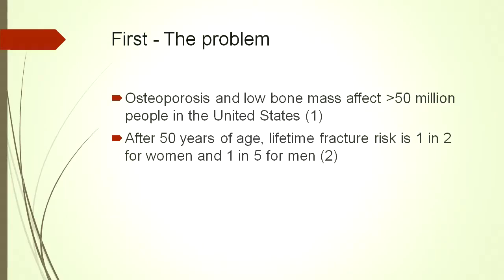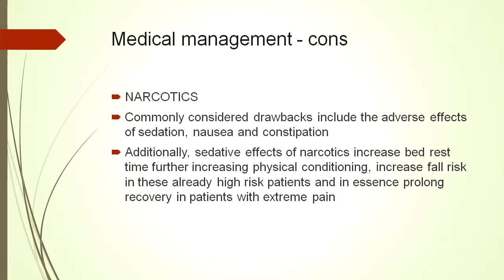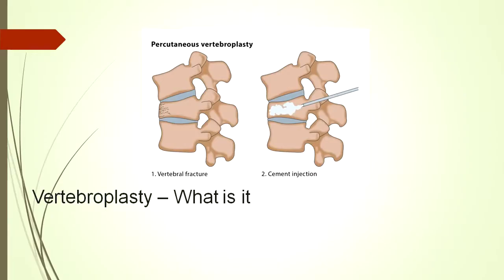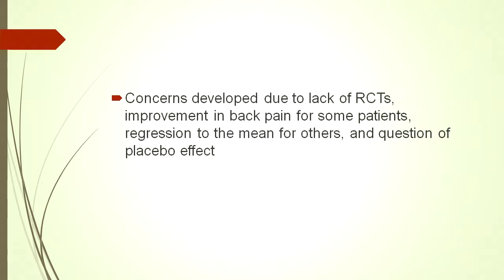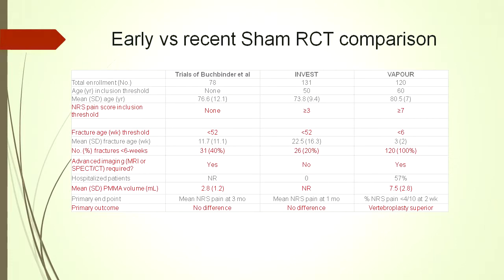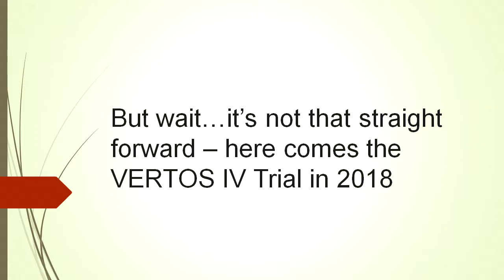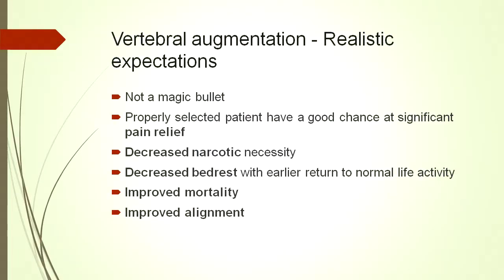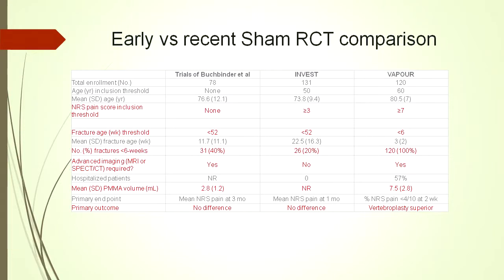Kyphoplasty for vertebral compression fractures by Michael Caccavale, MD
"Kyphoplasty for vertebral compression fractures" by Michael Caccavale, MD at Santa Rosa Memorial Hospital and Northern California Medical Associates' Annual Physician Regional Spring Symposium April 6, 2019.